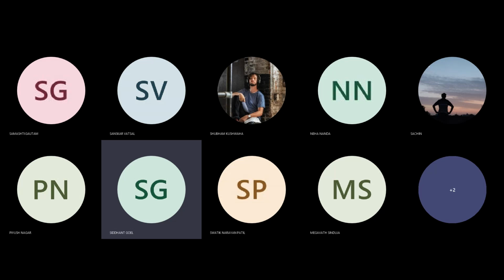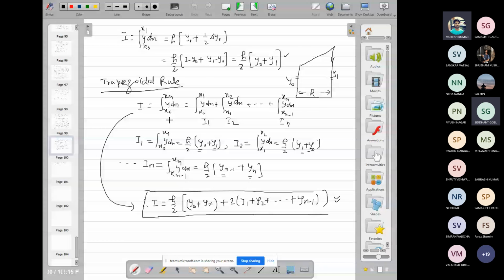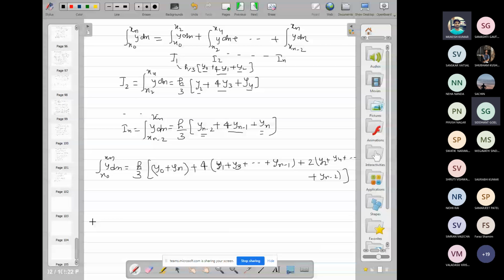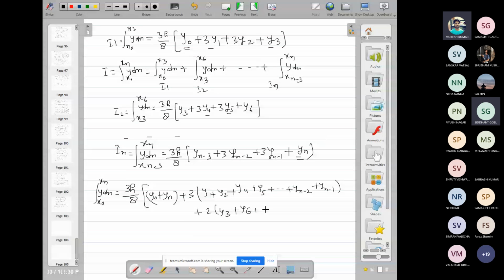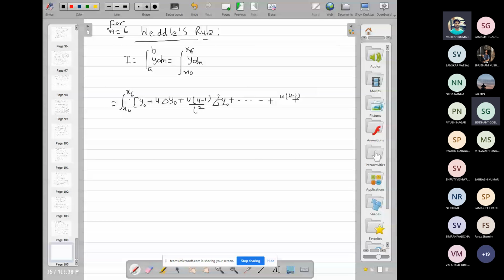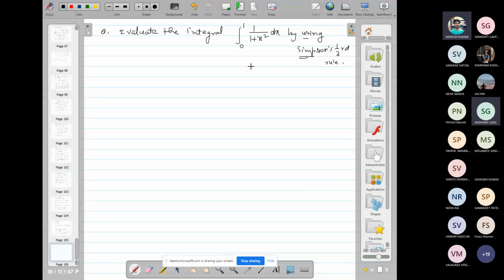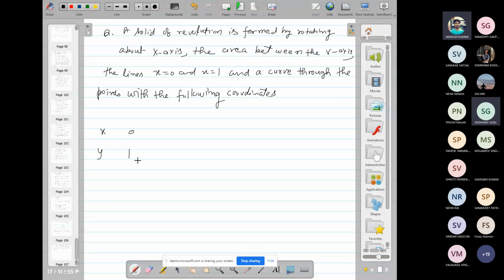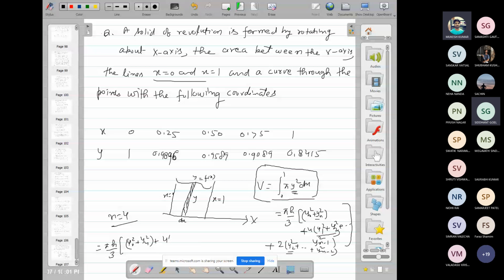21 DEC 2021 NMST